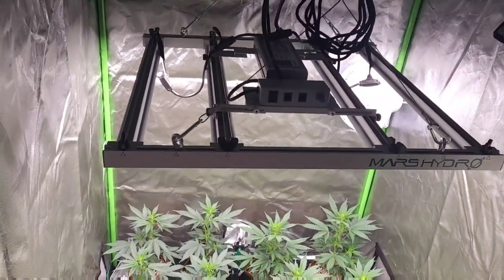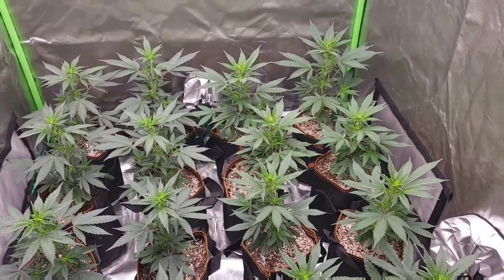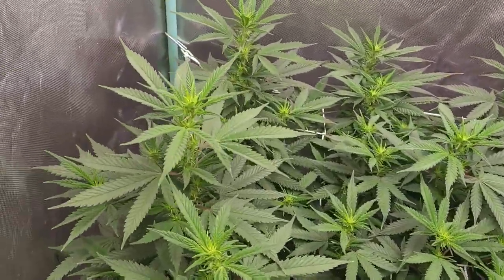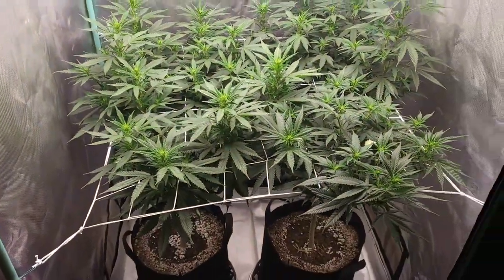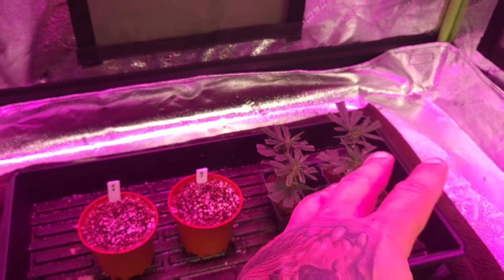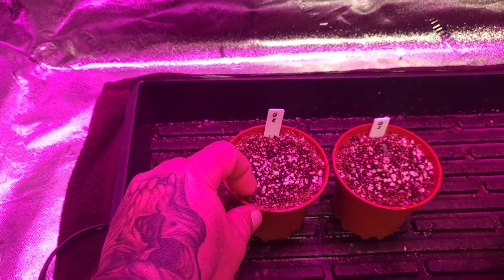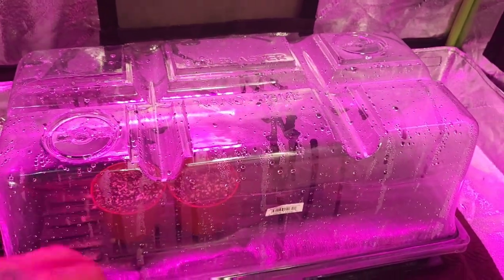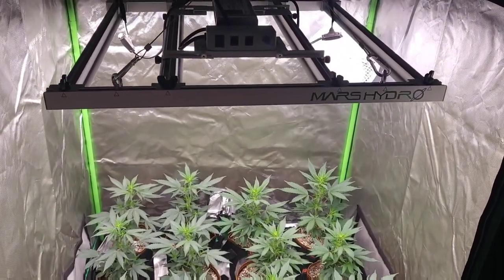Sea Of Green Grow Ep2. Day 5 Flower.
Hey guys, just a quick update on the sea of green grow in day 5 flower grown under the MarsHydro FC-E3000 & the TSW2000.